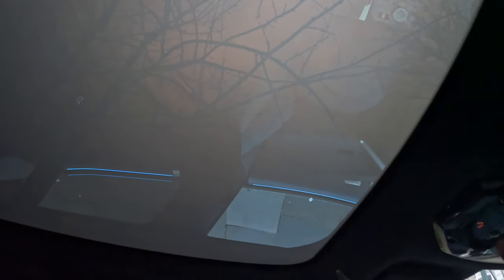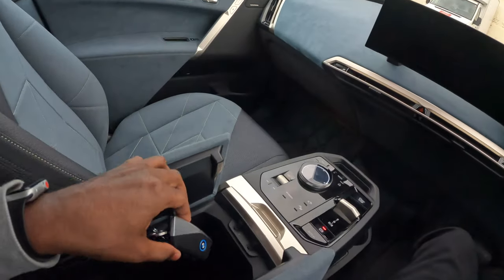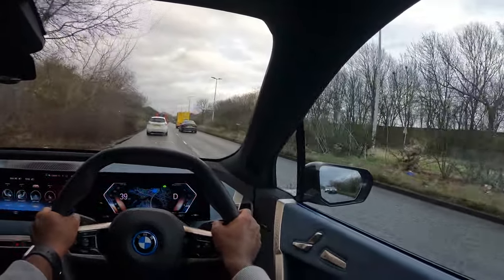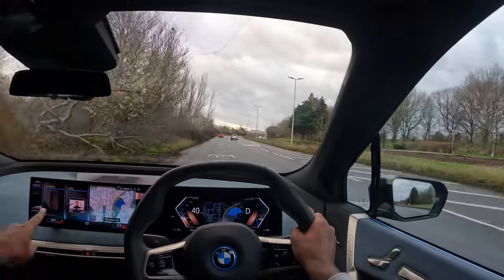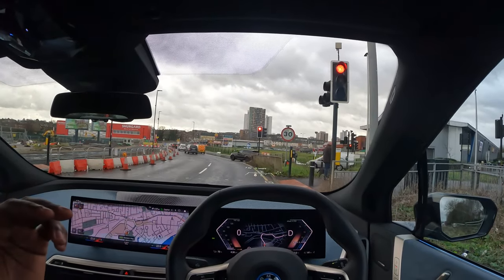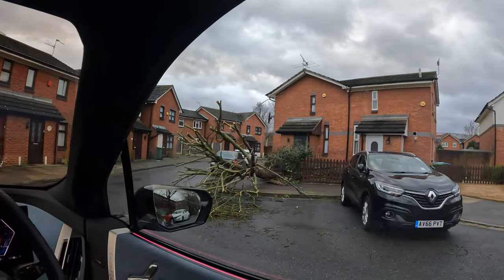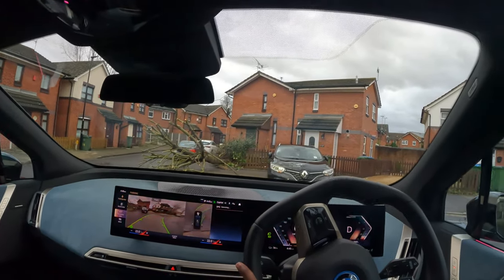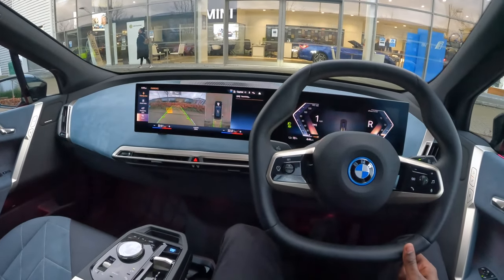BMW iX Test Drive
Powered by cutting-edge 5th Generation BMW eDrive technology and a fully electric all-wheel drive system, the BMW iX achieves an exceptional range and delivers powerful acceleration from a standstill. This Sports Activity Vehicle is ready to change the face of adventures, and comes available in two superb models: the BMW iX xDrive40 and the BMW iX xDrive50. The model in the video is the iX xDrive40.